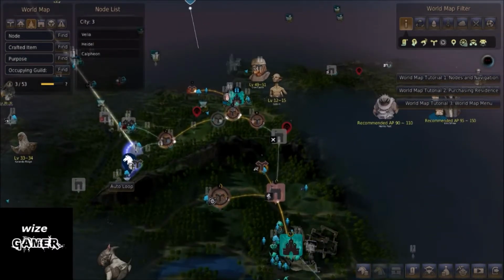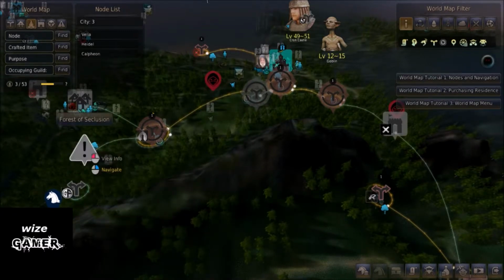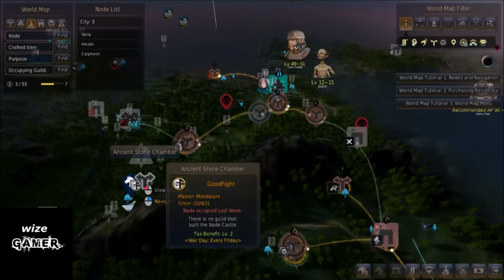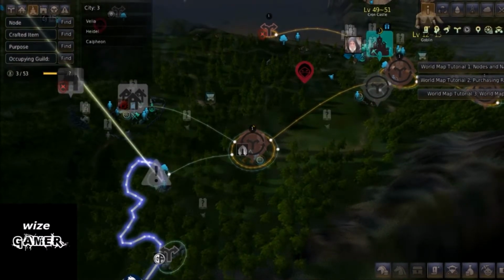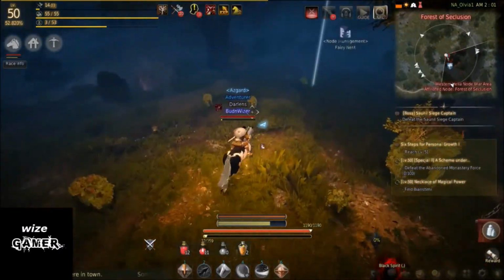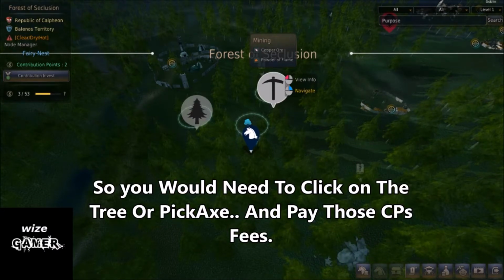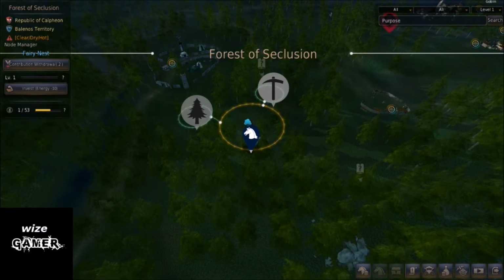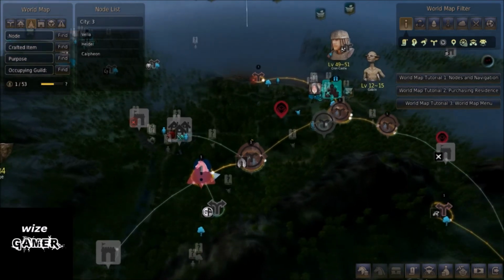Black Desert Online..Basic Guide on The Connecting Node System 2017 .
Here I cover from my experience plus Info I researched that works for the Node System in BDO .

Its confusing at first but fun system once you get the hang of it . Plus It is needed to carry certain tasks off ..

Here we cover what it takes to at least get started with the Node system in BDO.

I did read this in a forum and have no proof yet if Its true ..If you have a Value Pack you can do it from anywhere in the world, not having to go to npc, but it will use 10 energy to connect.